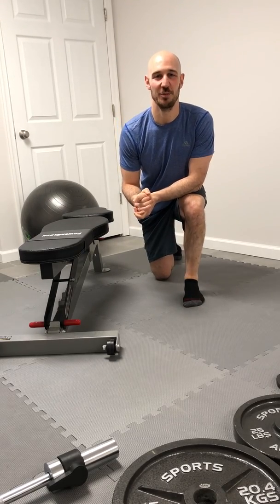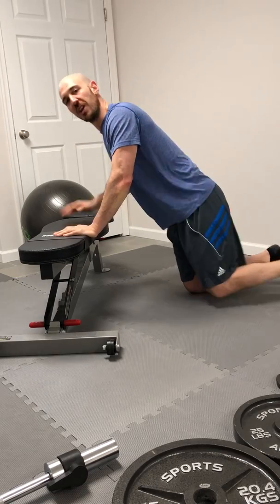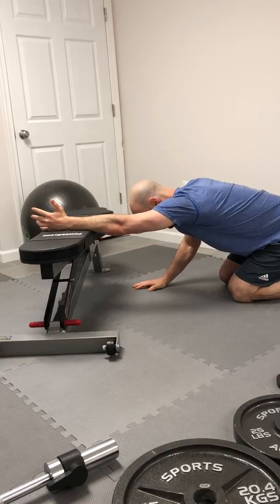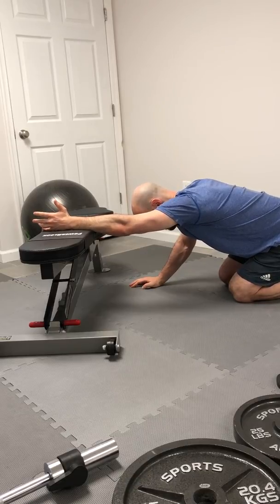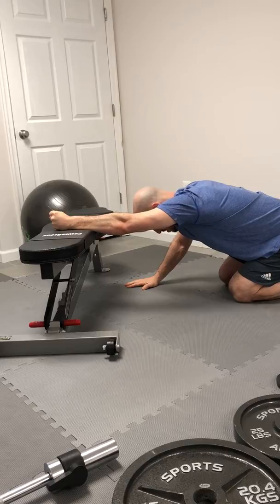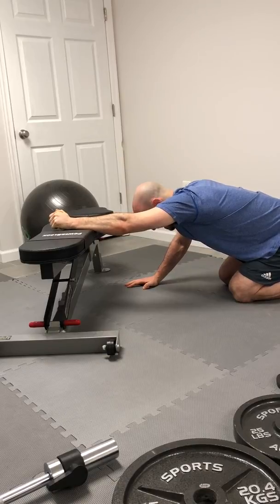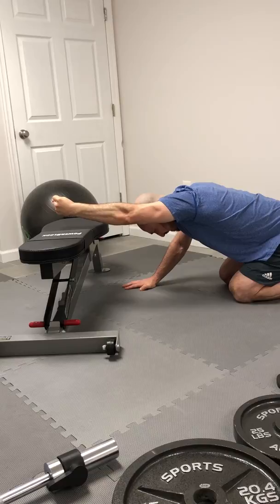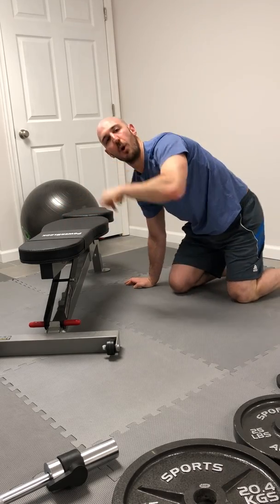Shoulder Flexion PAILs:RAILs